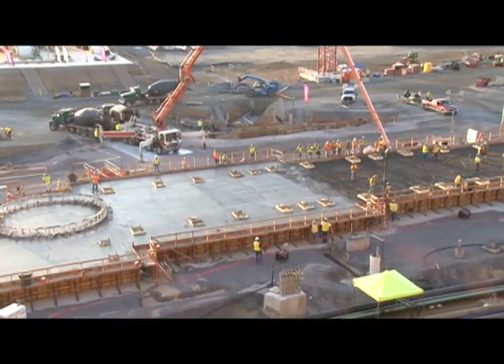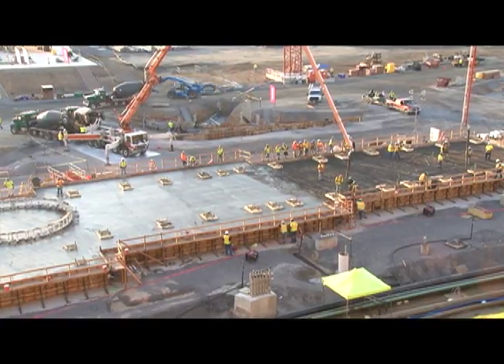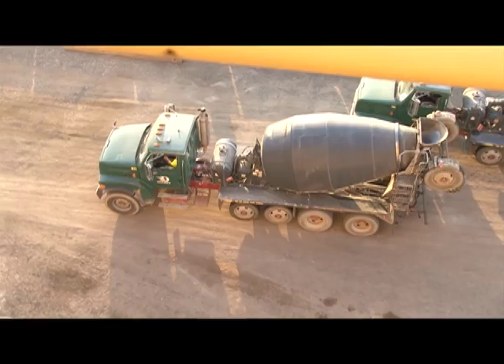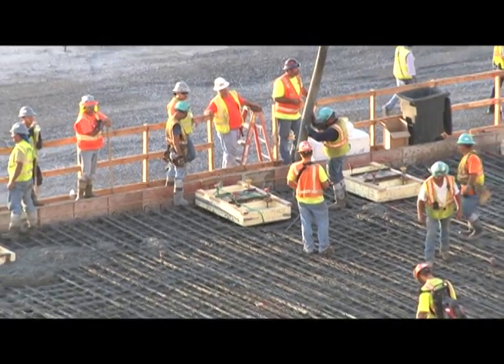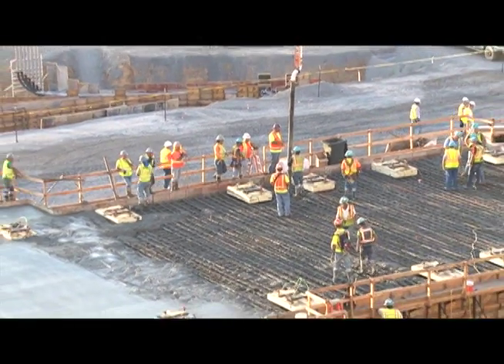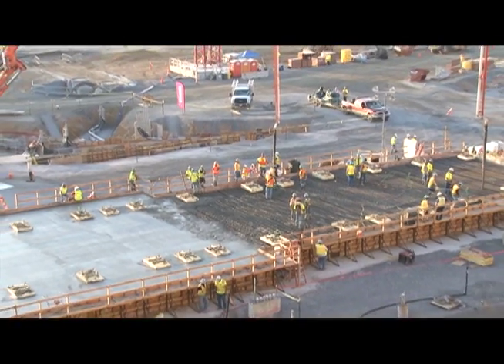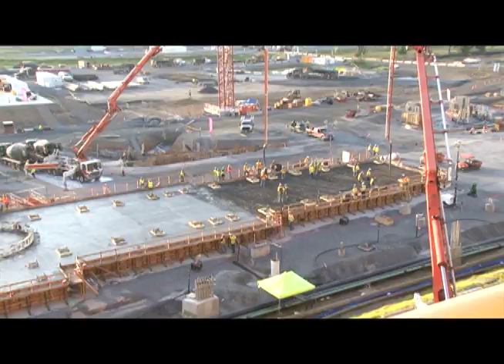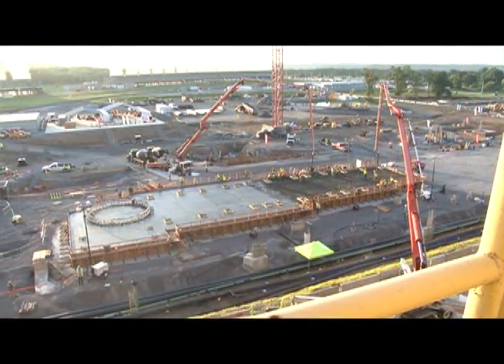GREC Concrete Pour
A concrete pour in late July laid the foundation for the heat recovery steam generator at the Grand River Energy Center.